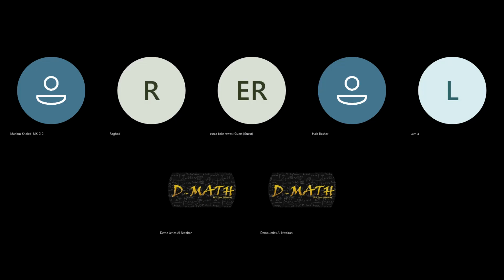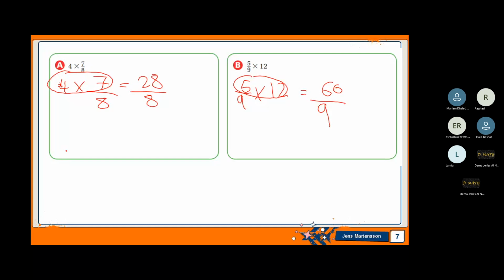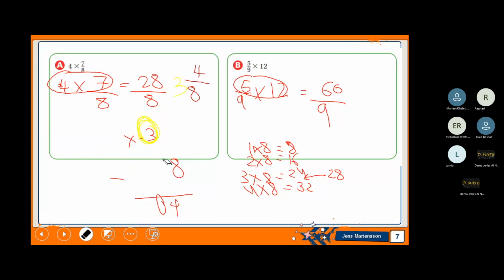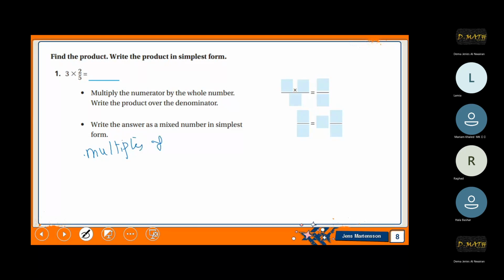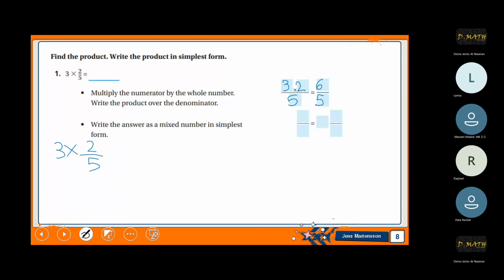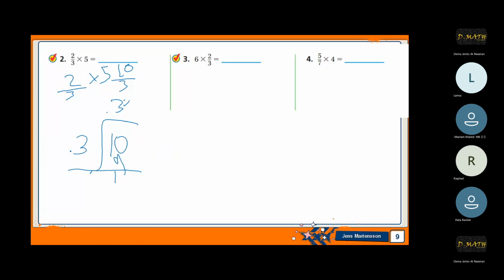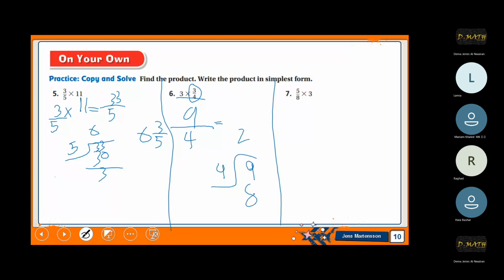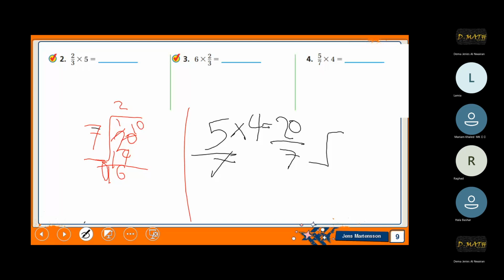Go Math ~ Chapter 7 ,Lesson 2 : Fraction and Whole Number Multiplication ( Part 2)